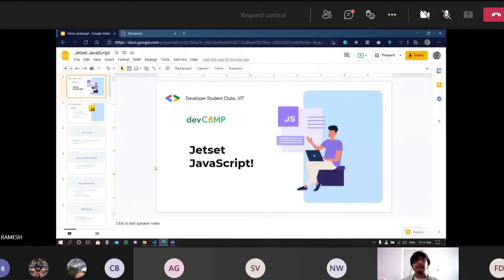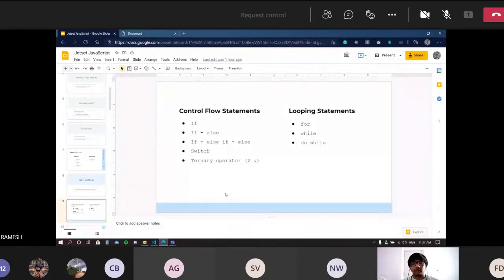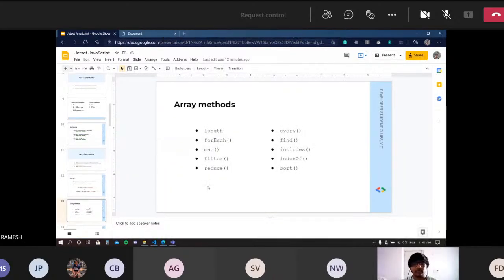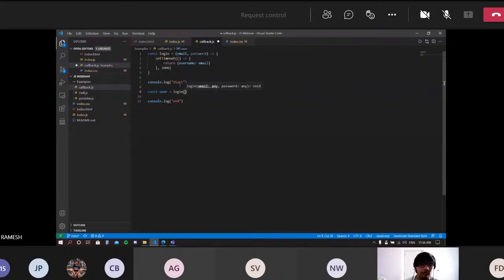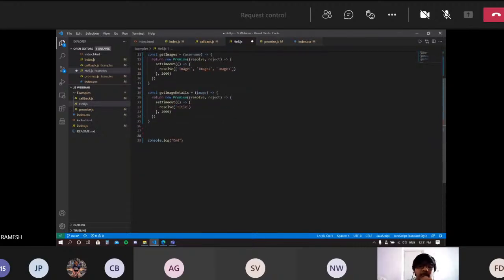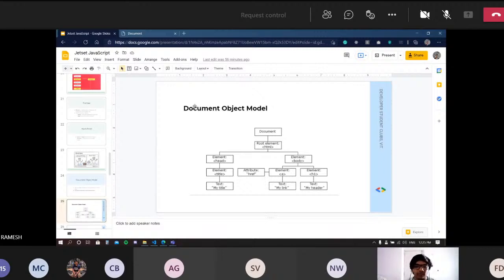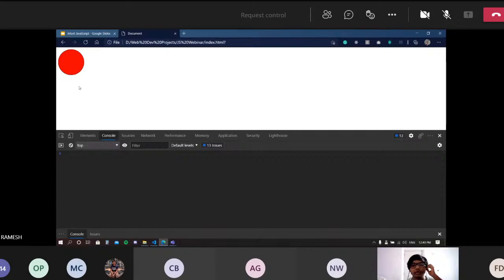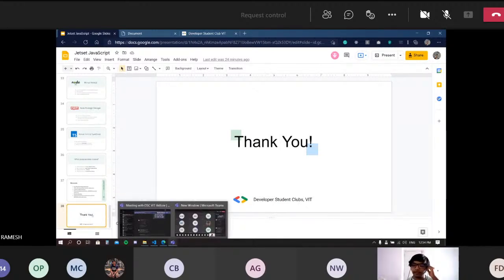DevCamp | Jetset Javascript!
DevCamp is a developer bootcamp by DSC-VIT, with weekly sessions starting from 17th April, 2021. Consisting of a series of interactive sessions in all possible technical domains from some of the best tech mentors in DSC-VIT. DevCamp will help you kickstart your development journey and build a skillset for your future!

In this fourth session of DevCamp, we bring you the most popular contemporary language, JavaScript. Learning JavaScript enables you to learn popular frameworks like React, Node.js, Angular and much more. You will be introduced to JavaScript and ECMAScript and taught the basic functionalities of the language like Objects, Document Object Model, Events and Functions. That is not all, we have some bonus just for you. We will be introducing you to TypeScript, a superset of JavaScript which comes with even more bells and whistles.